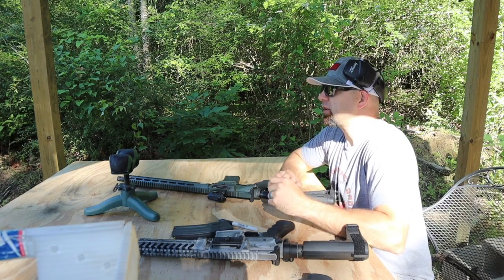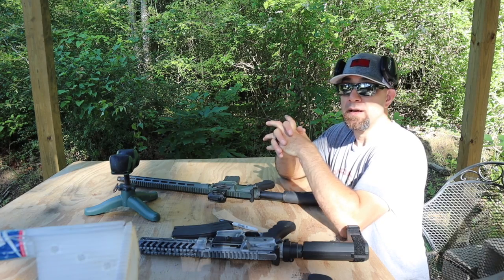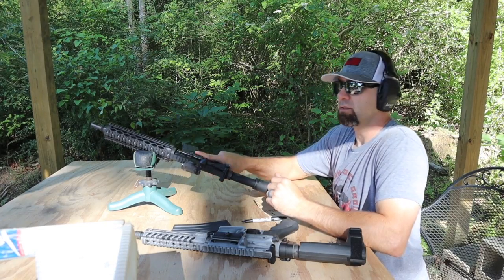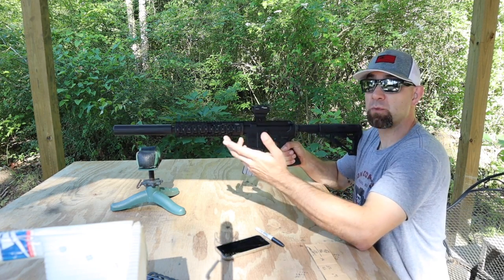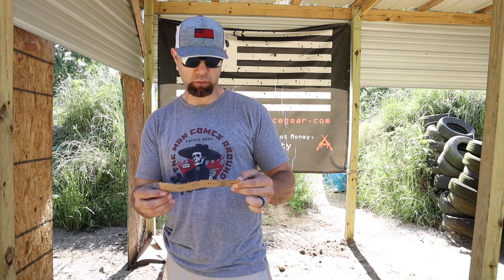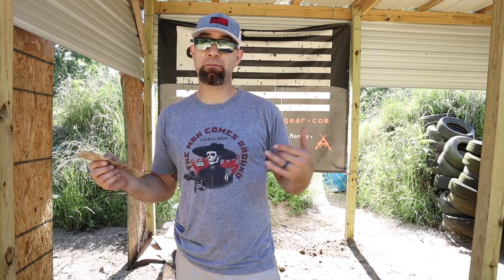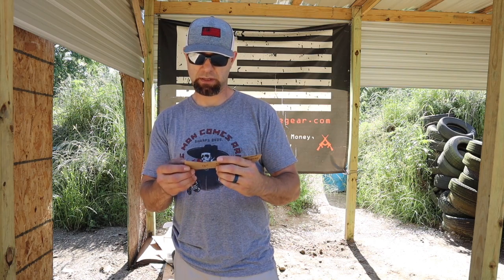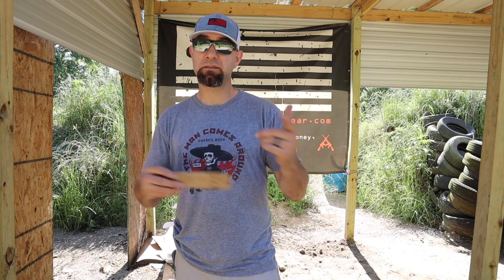300BLACKOUT MUZZLE VELOCITY TESTING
In this video I test out the 300 Blackout with 123gr Magtech ammo in 3 different barrel lengths of: 16", 10.5", and 8.5".